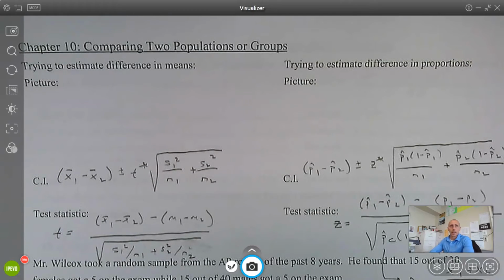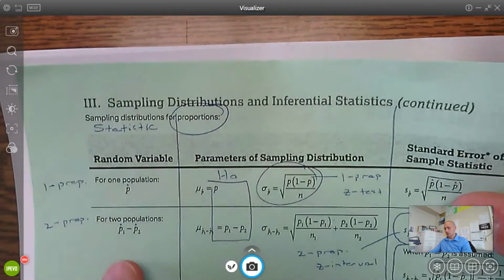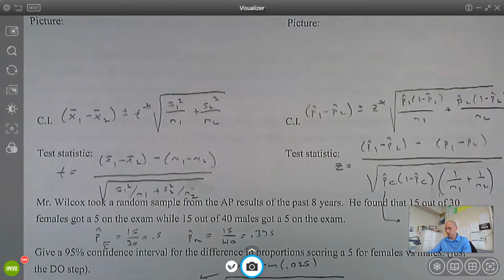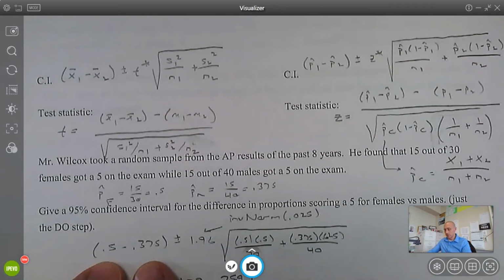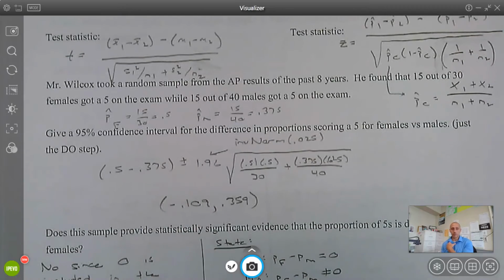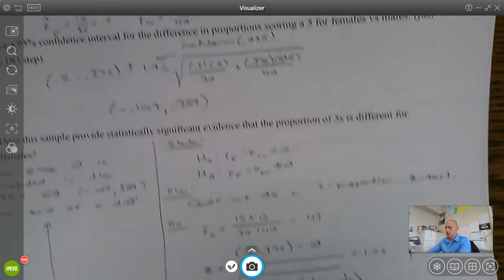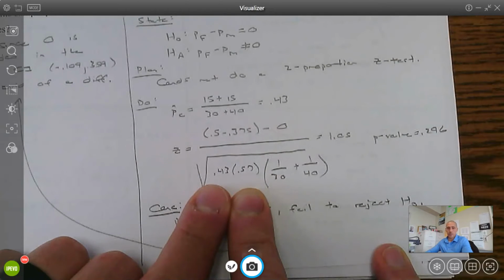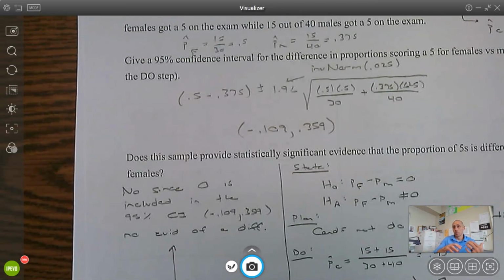Chapter 10 Review Outline